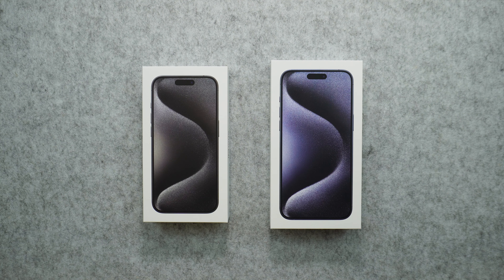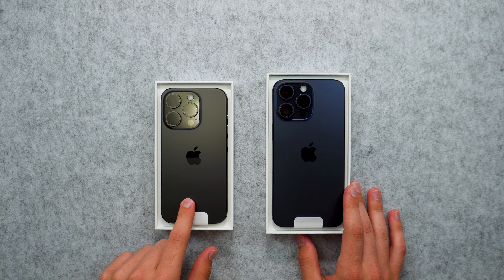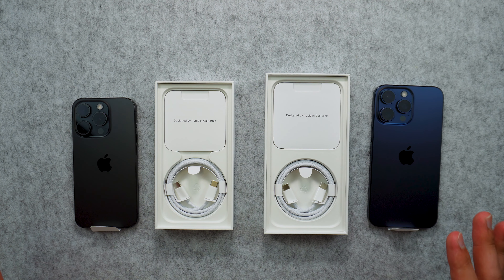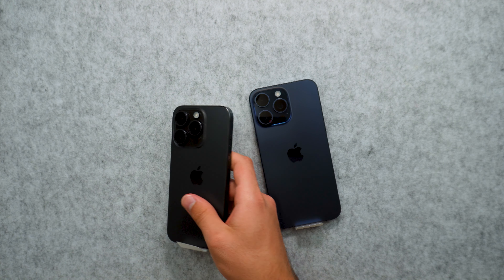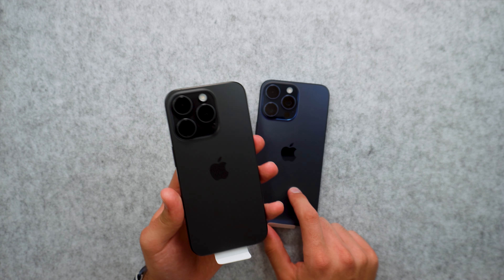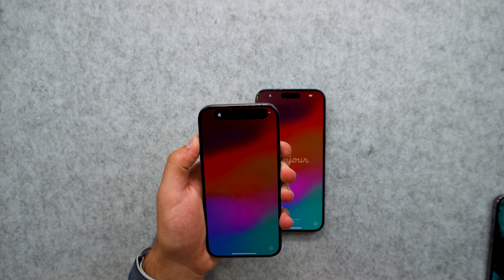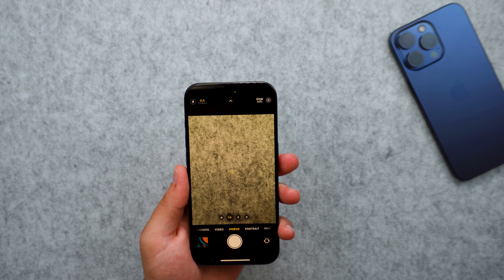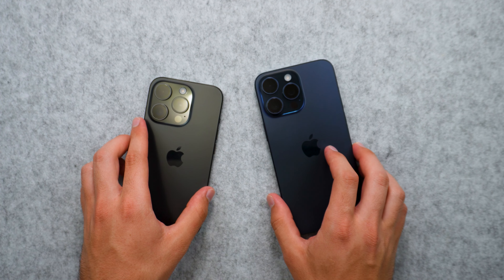iPhone 15 Pro/Pro Max Unboxing!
📱 Welcome to the ultimate iPhone 15 Pro/Pro Max unboxing experience! 🎉 Get ready to witness the future of smartphones as we unwrap and explore Apple's latest flagship devices.

Music from Uppbeat (free for Creators!)